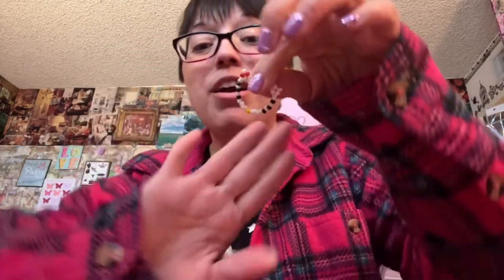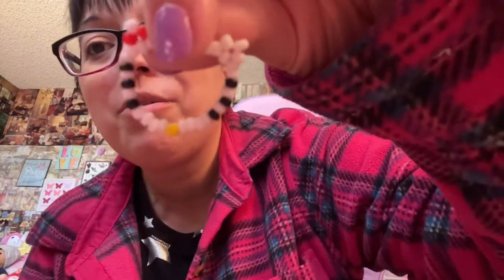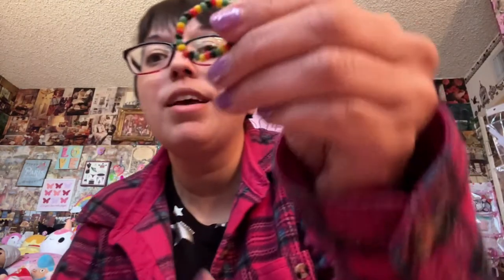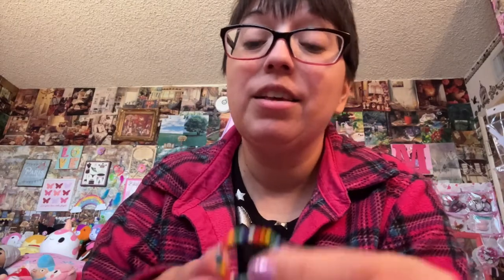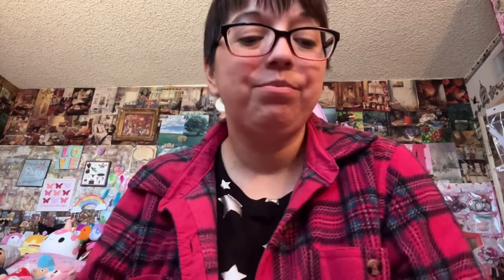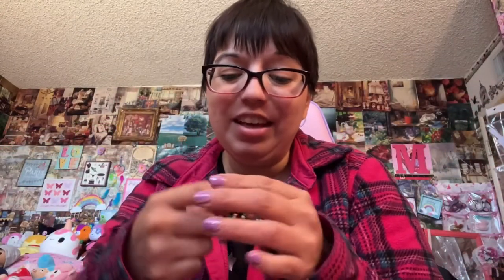Happy Mail Unboxing